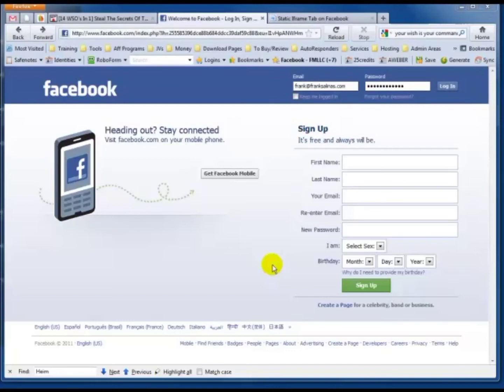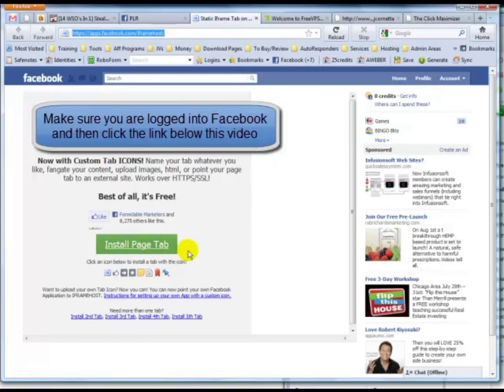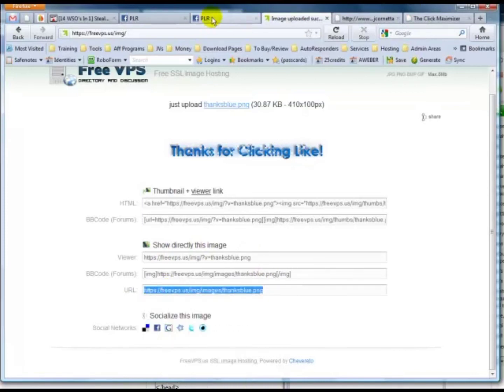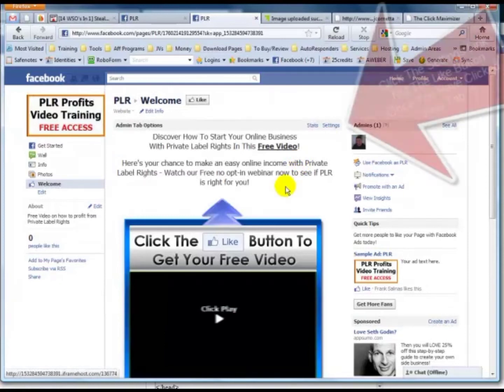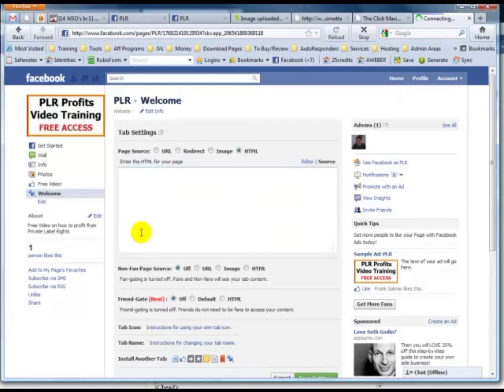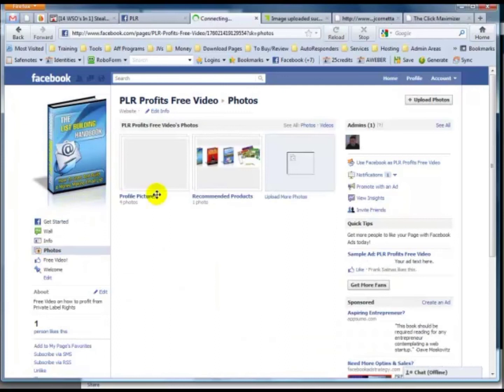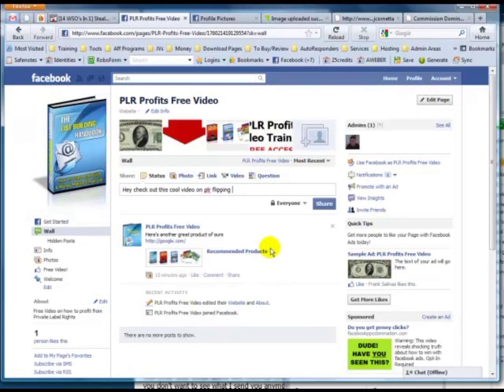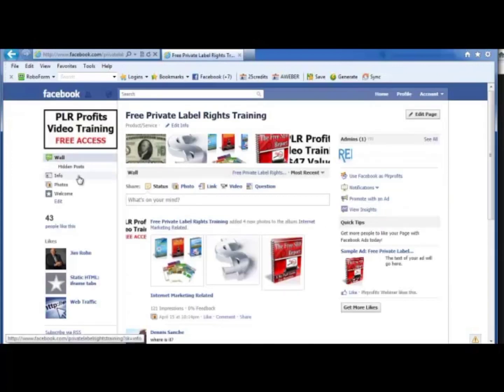Get daily income on Ez free fan pages full course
Ez free fan pages revealed 100%free video course.Earn millions from home.